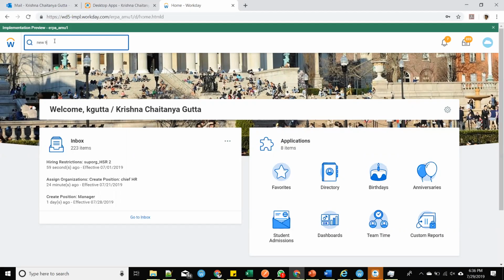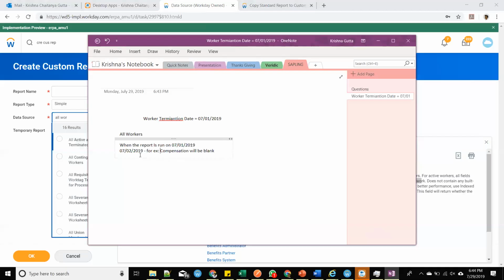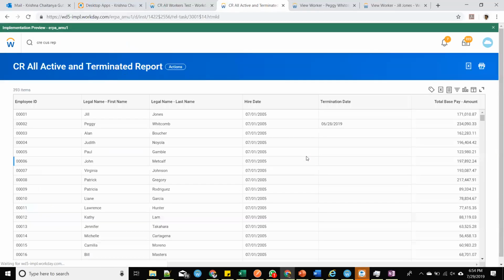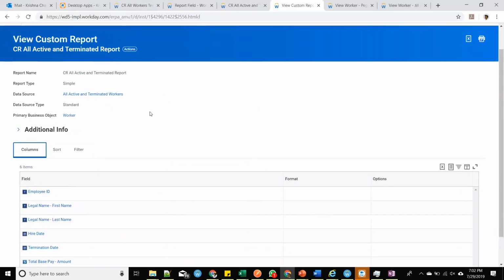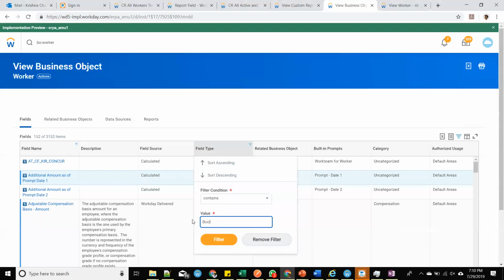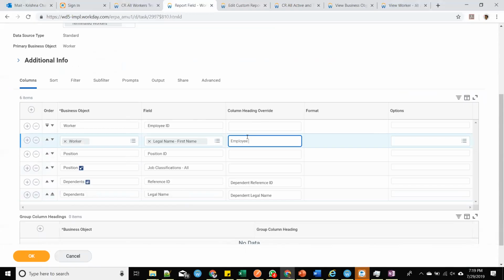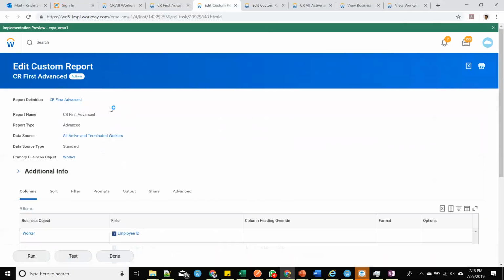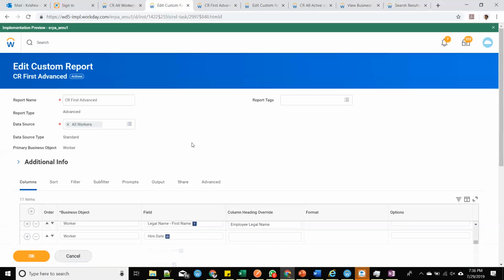1 Simple and Advanced Reports